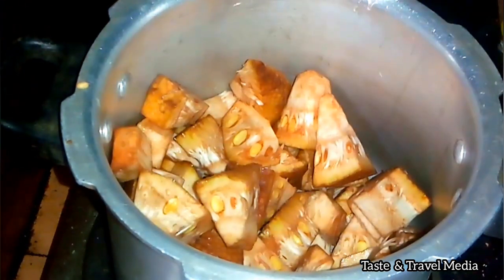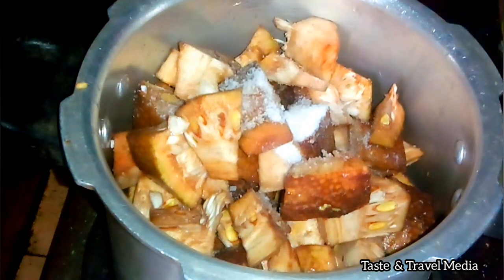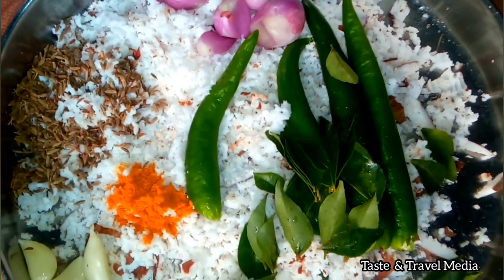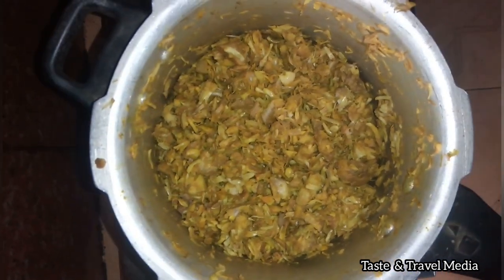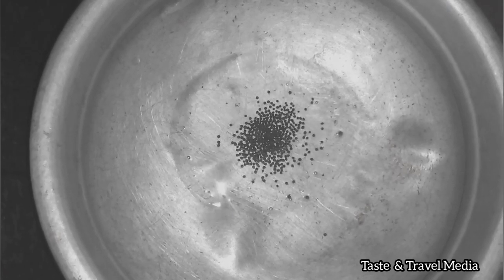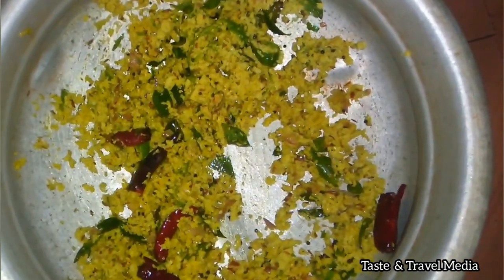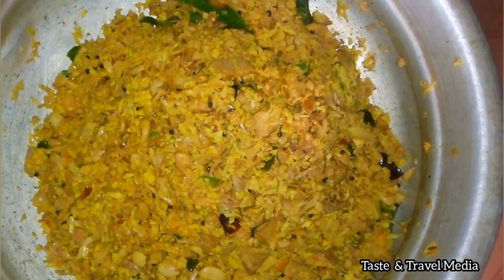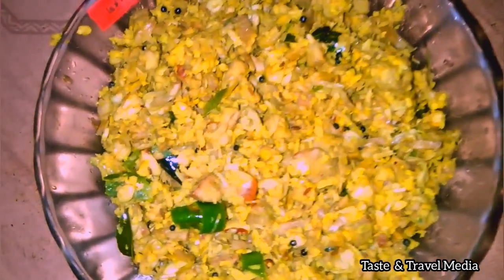വെറും 10 മിനിറ്റ് കൊണ്ട് നമുക്ക് ഇടിയൻ ചക്കതോരൻ ഉണ്ടാകാം....